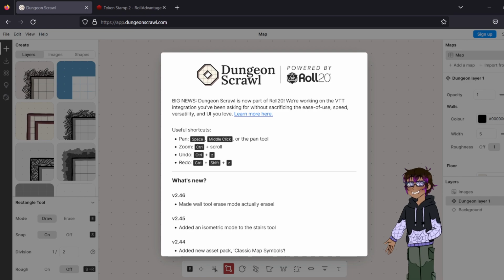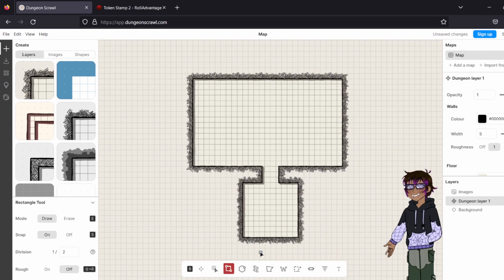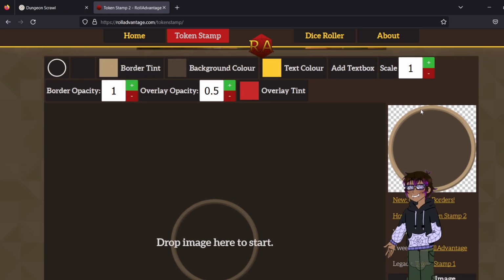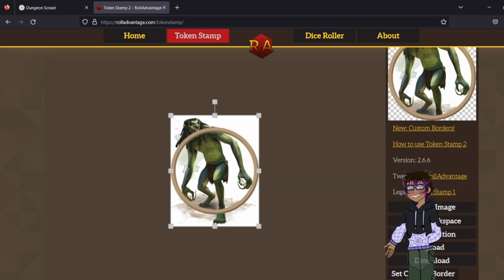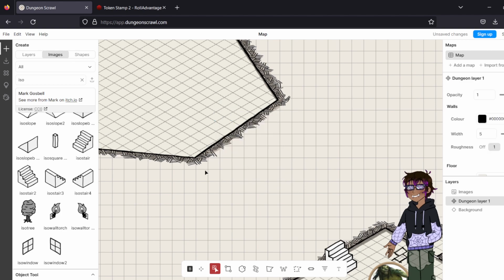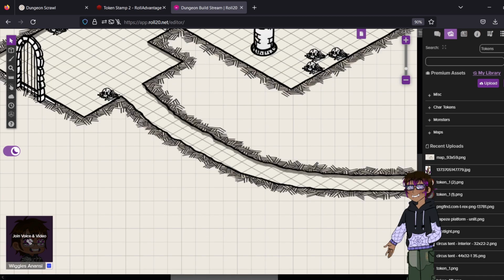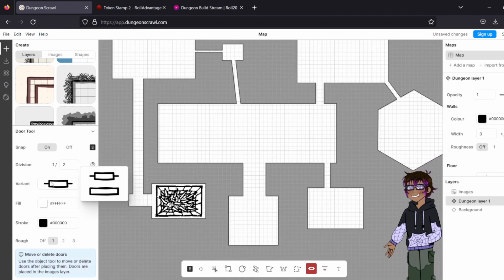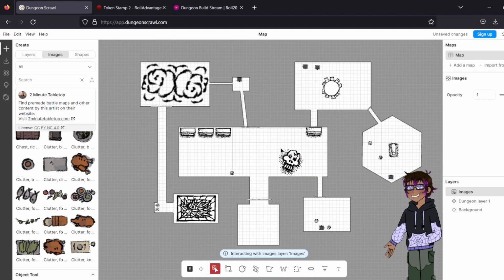Roll20 Simple Dungeon Creation w/ Dungeon Scrawl!🕷️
Today we're going over just a simple, easy to use tool for newbie and veteran GMs alike for their TTRPGs! If you want to learn to make a map for a store, home, or dungeon quick and easy then you're in the right place!